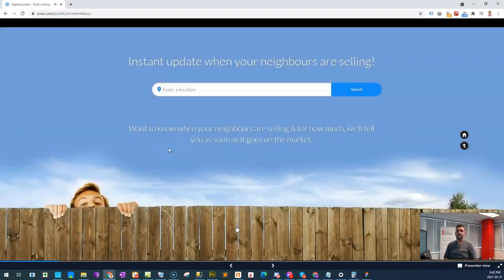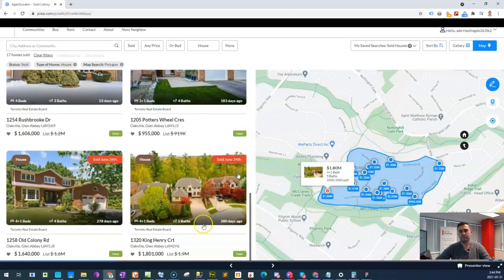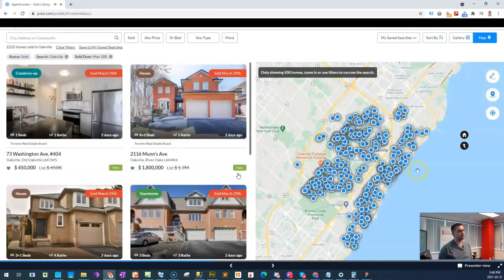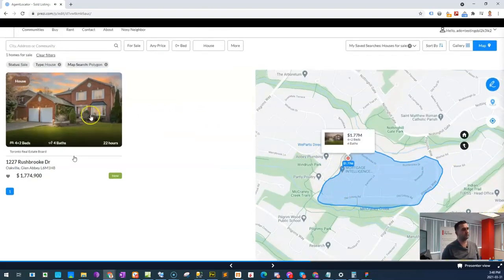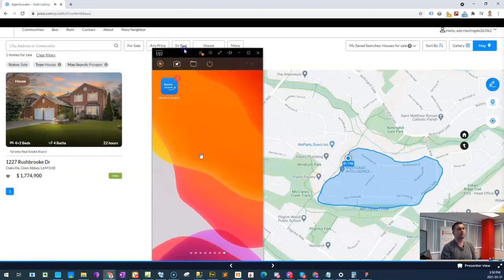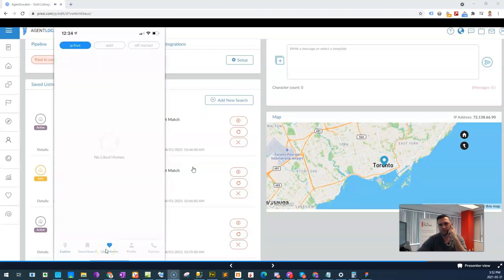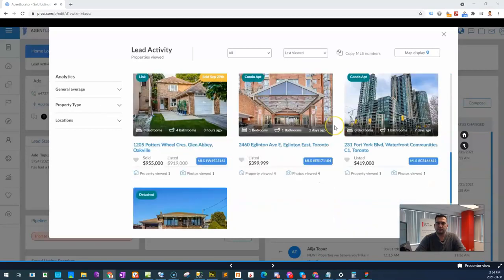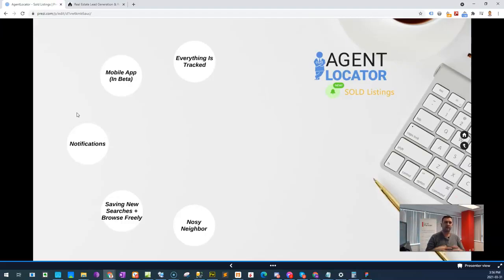Full Sold Listings Functionality by AgentLocator